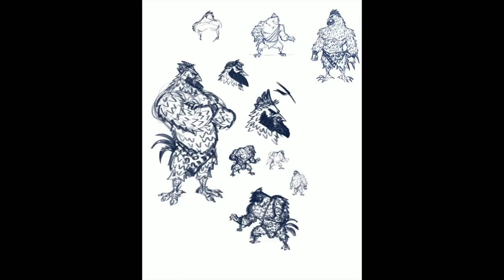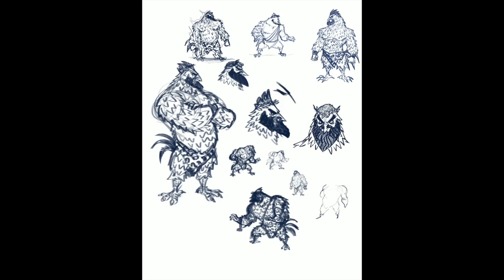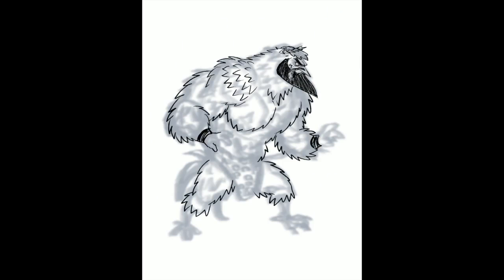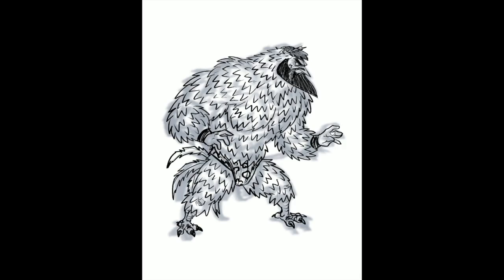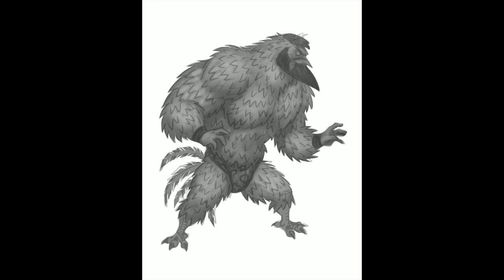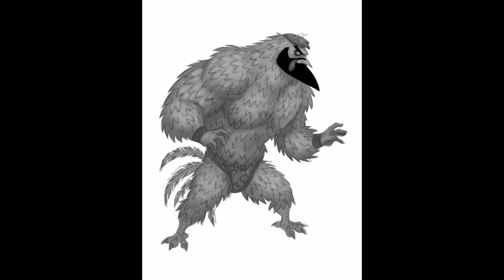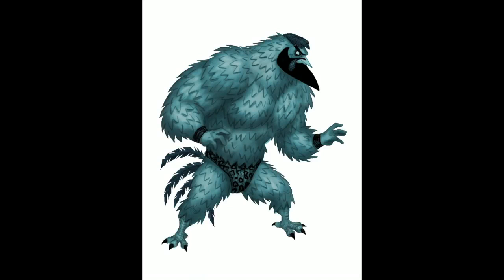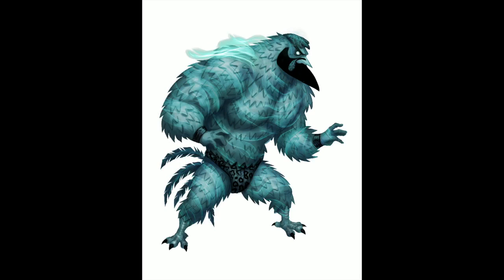Character Design Challenge - Ghost of Milo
Hey everyone,

Here comes a new challenger!
This is a new character I created for the Character Design Challenge.  This is part of my personal project Rooster Rumble Fight Club.
He is an ancient greek wrestler.